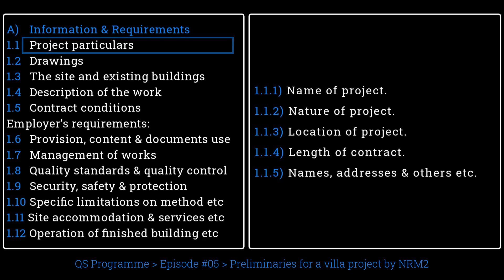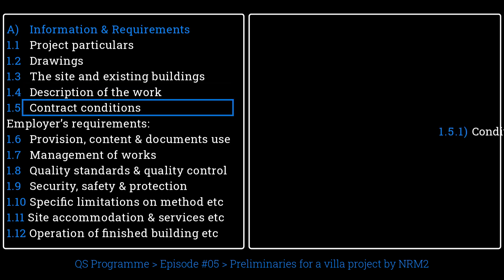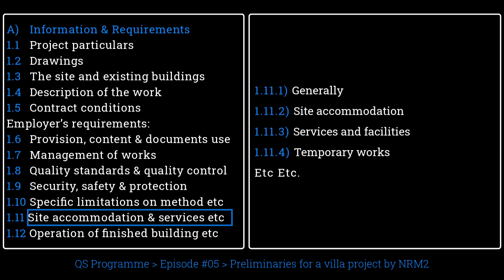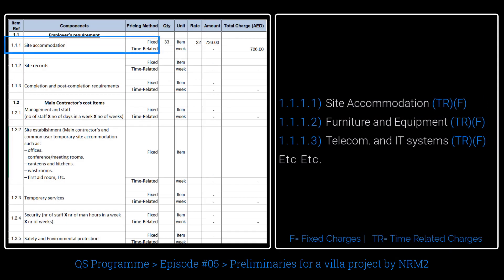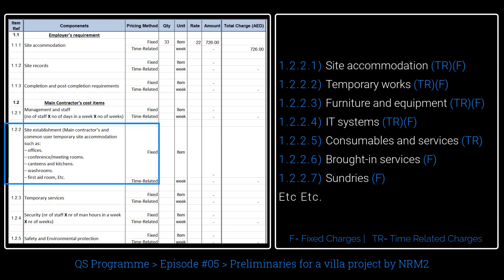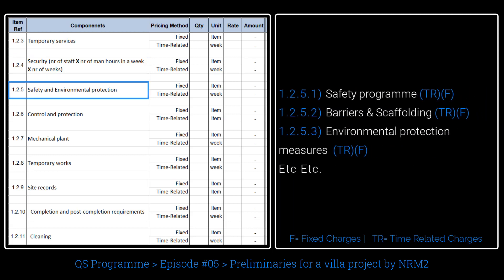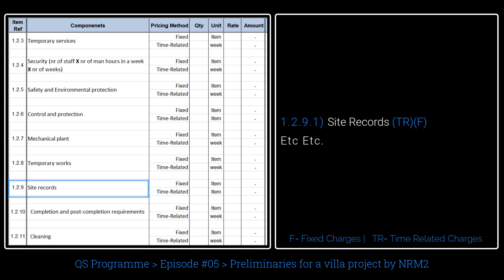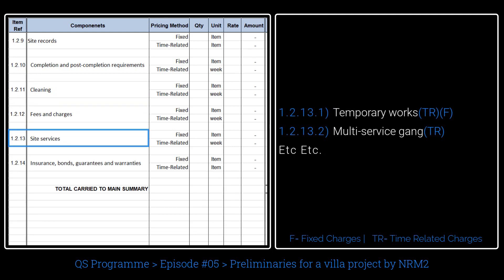EP - 05 | Quantity Surveyor’s Preliminaries for a Villa Project by NRM2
This QS Programme will help freshers & professionals to learn & get more knowledge about Quantity Surveying Profession.
🚩CHAPTERS
00:00 RECAP of QS Programme
00:25 What are the Preliminaries?
01:20 Prelims - Information & Requirements
02:15 Prelims - Pricing Schedule